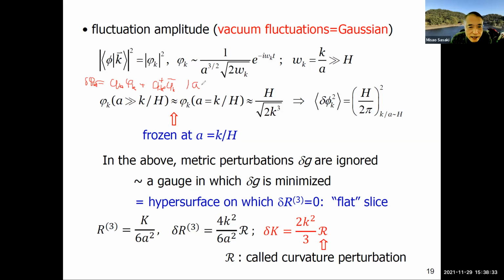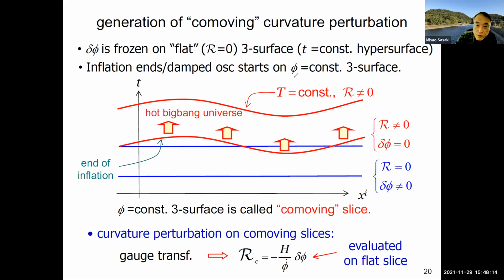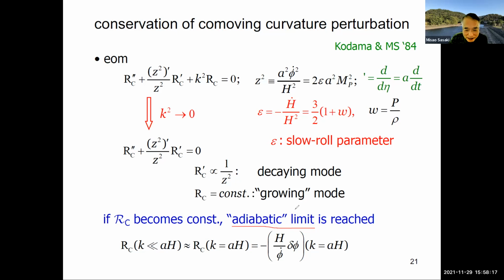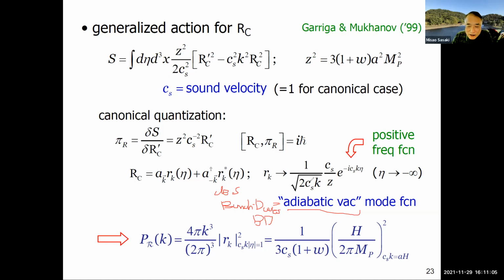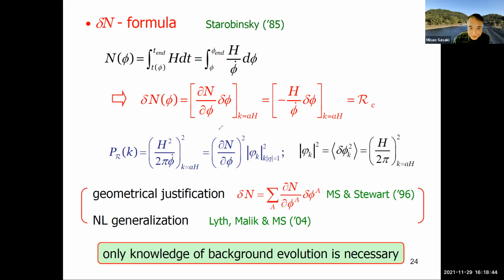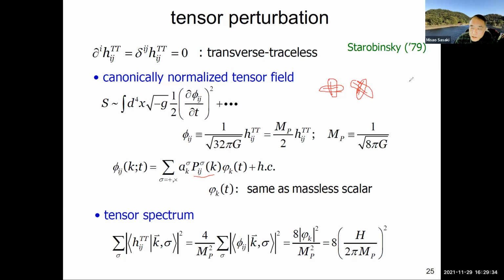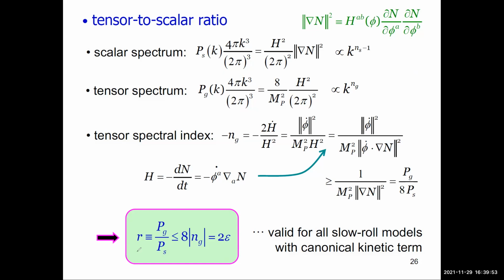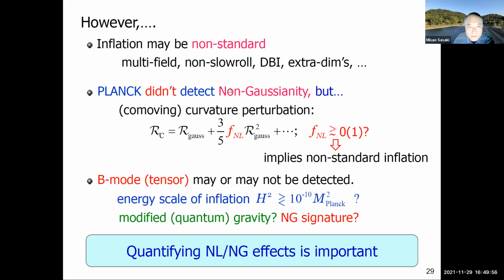Lectures on Cosmic Inflation (Lecture 2)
Date: 21.11.29
Speaker: Prof. Misao Sasaki

Title: Lectures on Cosmic Inflation
Abstract: I will first review the basics of the inflationary universe.
Then I will formulate cosmological perturbations from inflation by quantizing the spacetime vacuum fluctuations.
Finally I will touch on some recent topics actively studied by the community.